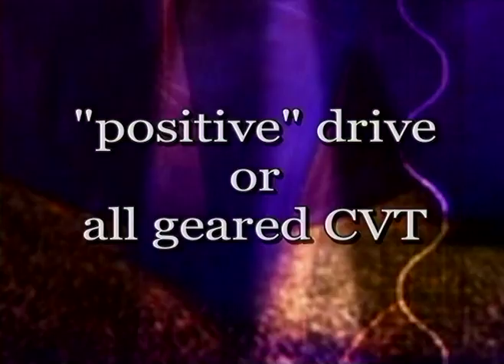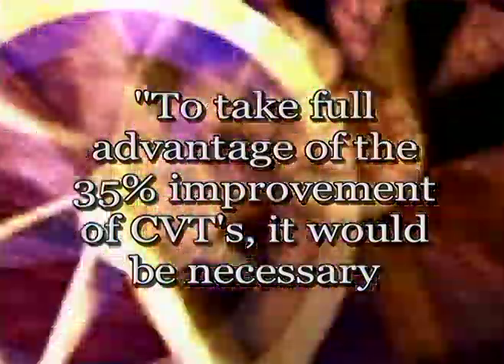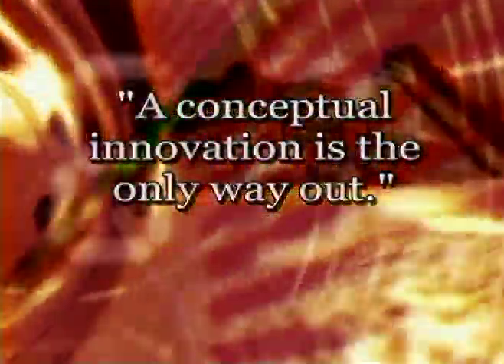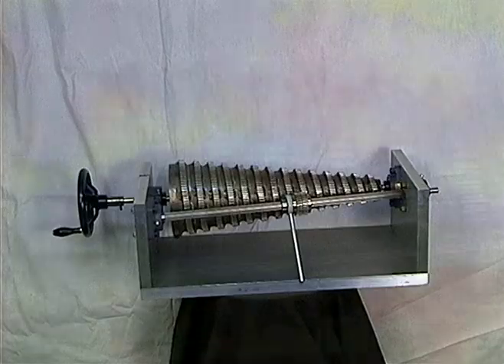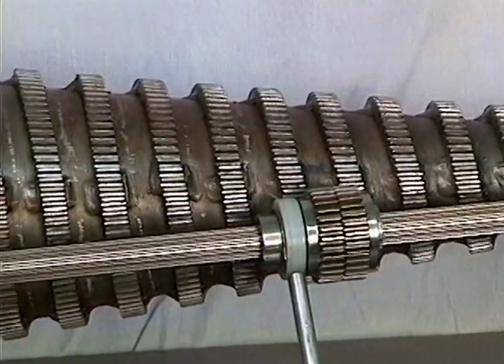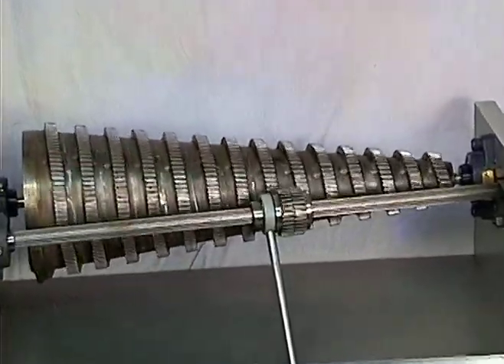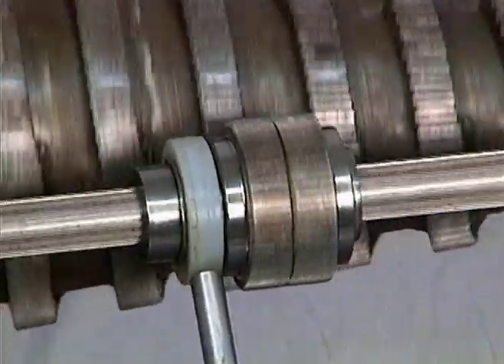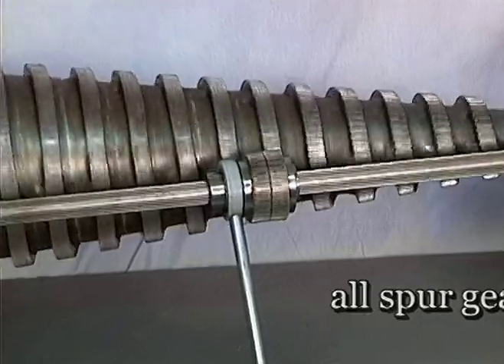Lambert Continuous Variable Transmission Demo